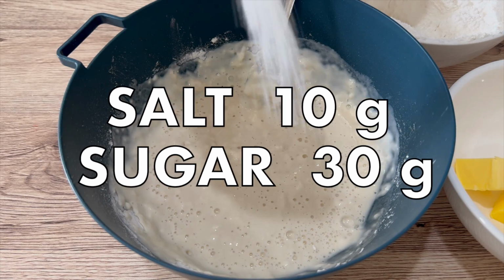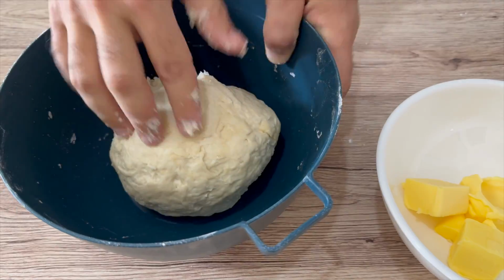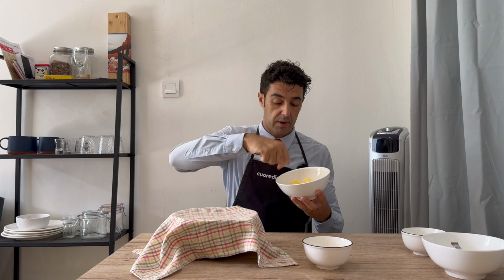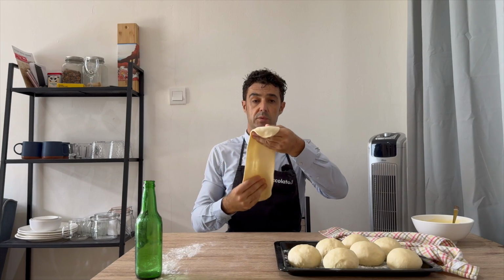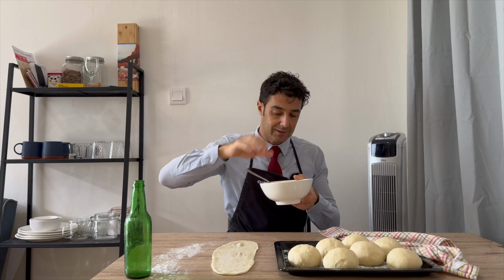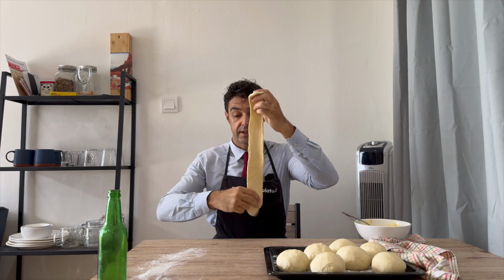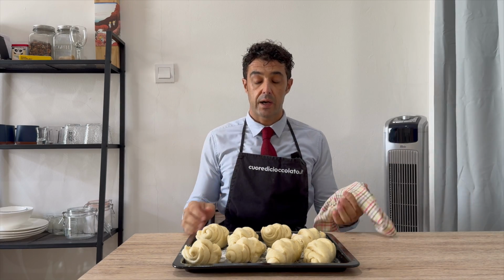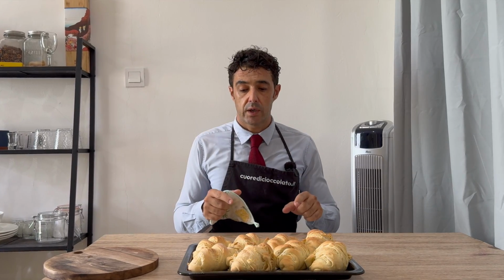How to make Croissant Bread or Crescent Rolls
Today we prepare what in Italy is called pane schiocco or pane scrocchio, which is actually a croissant bread similar to a savory or not sweet croissant. Call it what you want, the important thing is not the name but the flavor which is a spectacular  🤪.
For this recipe you will need a rolling pin which as usual I didn't have 😂,  while the ingredients are:

Flour 500 g
Water          250 ml
Olive oil 50 g
Salt                10 g
Sugar             30 g
Dry Yeast        5 g

Electric oven
Dough Mixer Machine

SILICONE SHEET

PLUMCAKE MOLD

FLOUR 00

PIZZA FLOUR

DURUM WHEAT FLOUR

YEAST for bread

100% Italian Extra Virgin Olive Oil

YEAST for DESSERTS

POTATO CRUSHER

Wood oven